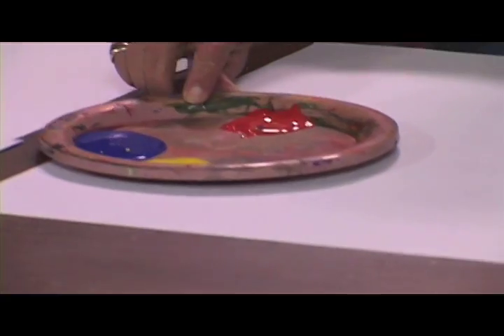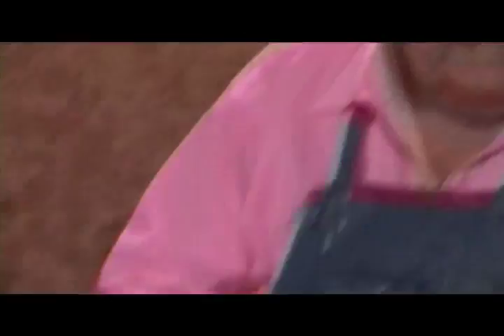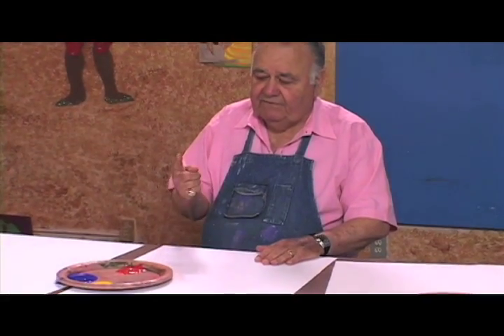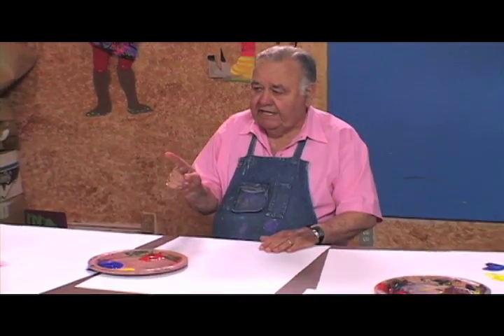Jonathan Winters teaches little kids how to finger paint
Jonathan Winters, a really big kid, teaches little kids how to finger paint